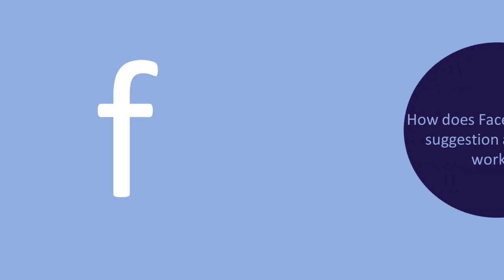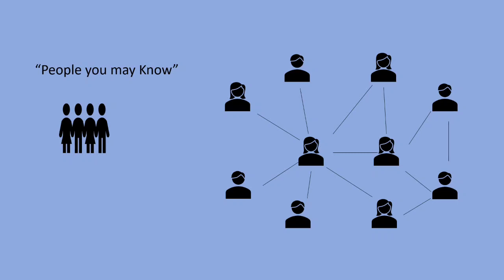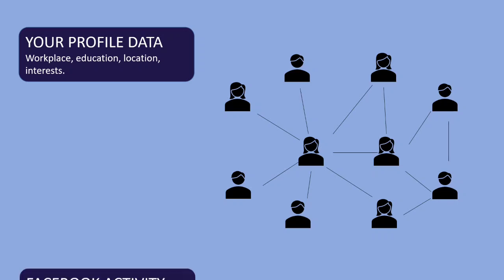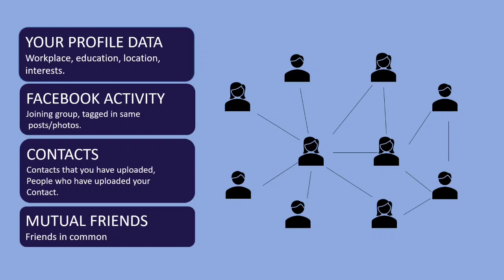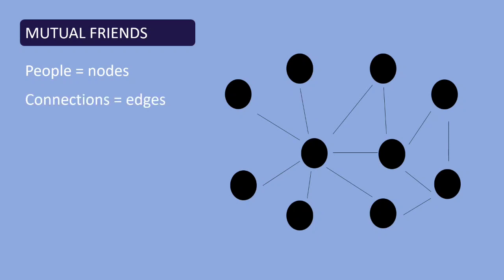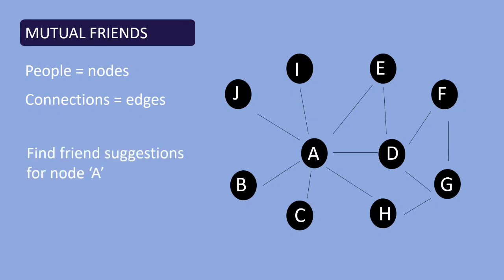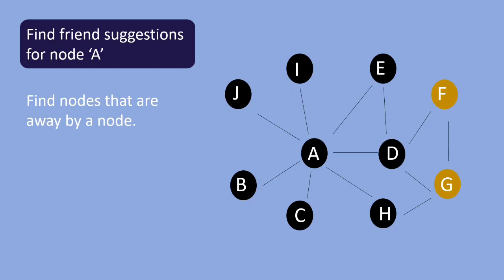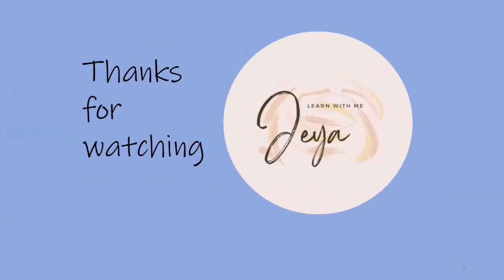How does Facebook suggests friends? | Graph theory| Learn with me Jeya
How does Facebook friend suggestion work?
1. Profile data
2. Facebook activities
3. Contact
4. Mutual Friends

Finding potential friends based on mutual friends uses common neighbor
algorithm. It is based on graph traversals.
 interested in more such videos.